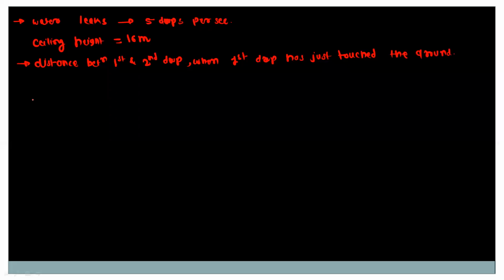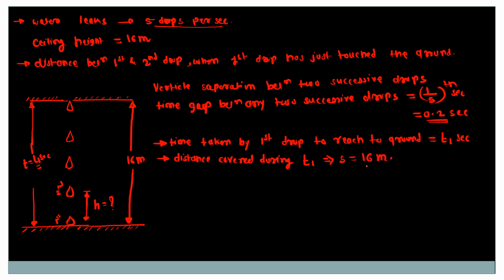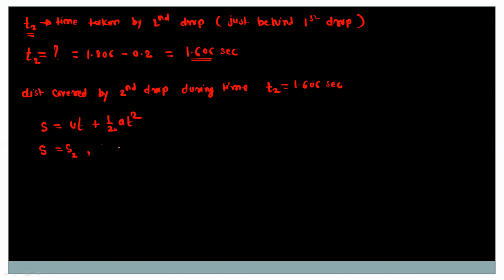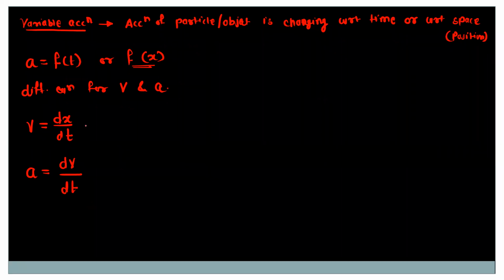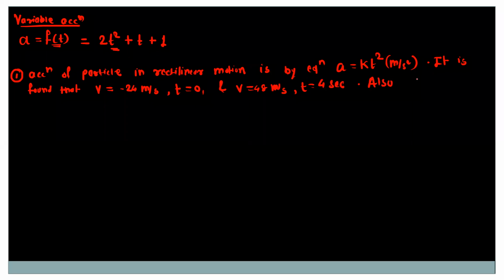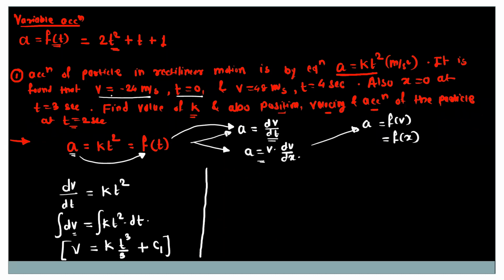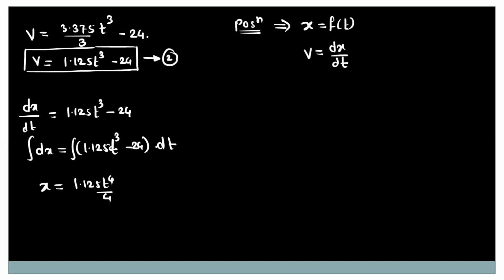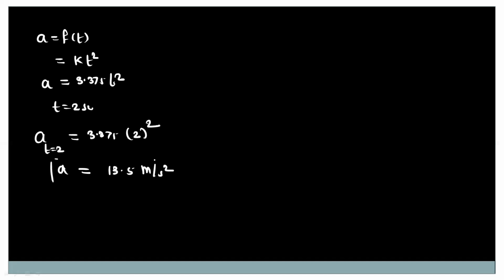ENGG MECHANICS LECTR 38 PART 01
VARIABLE ACCN